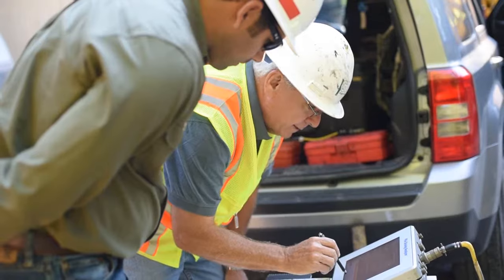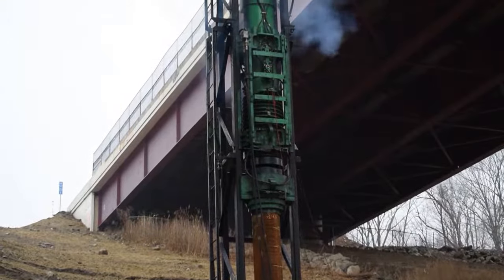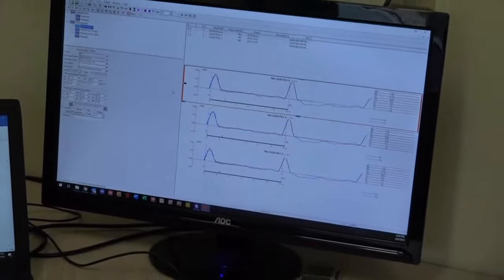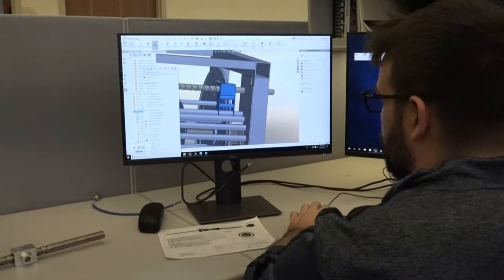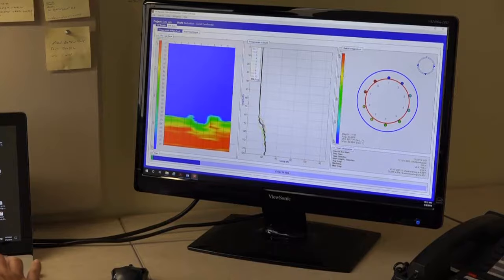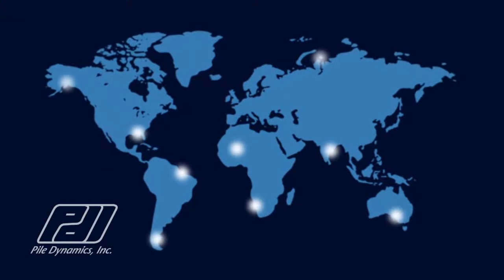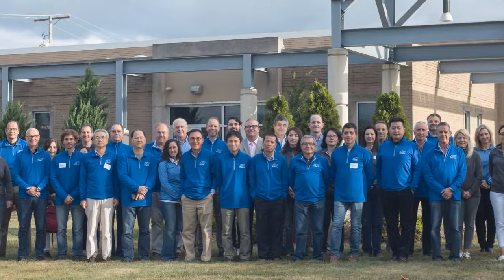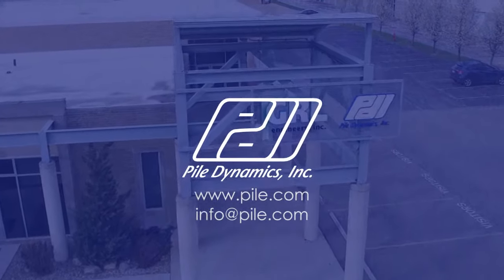Pile Dynamics, Inc. - The Leaders in Quality Assurance Systems for Deep Foundations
Pile Dynamics, Inc. (PDI), is the largest manufacturer of industry-standard, high quality Deep Foundation testing solutions, worldwide. Established in 1972, PDI continues to innovate, develop, manufacture and supply state-of-the-art QA/QC testing and monitoring products and software for the deep foundations industry. PDI products excel in quality, reliability, accuracy and durability. Our innovative solutions save time and money both onshore and offshore.